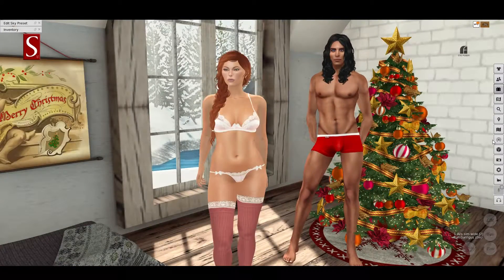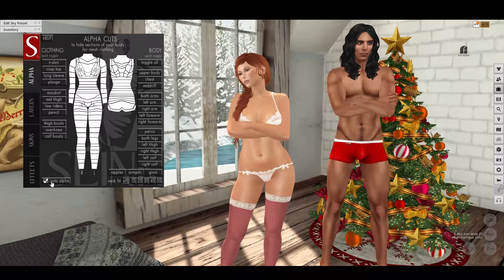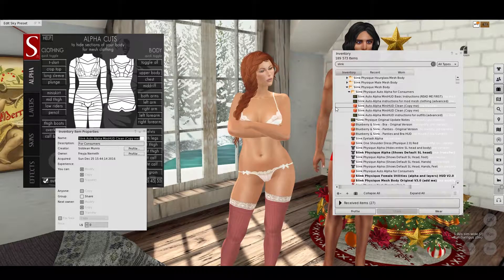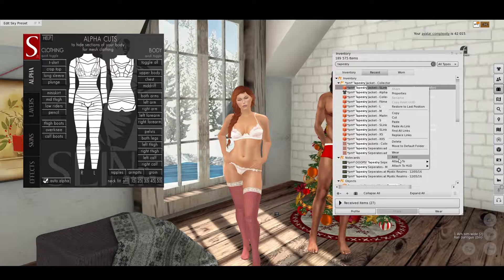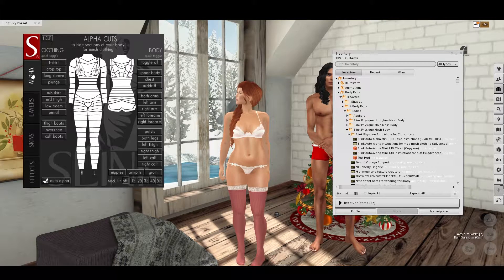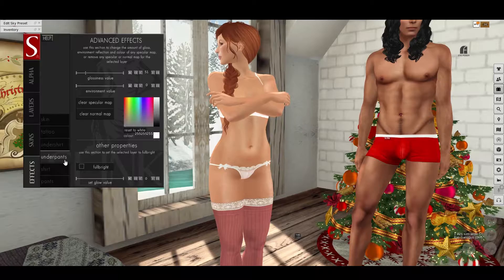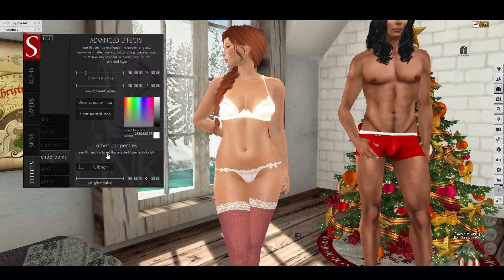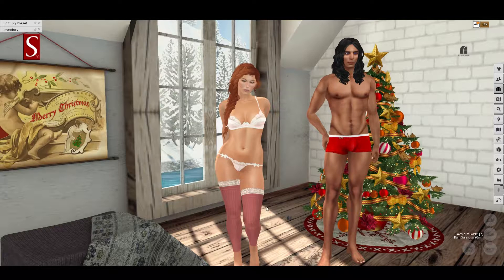Otherworldly Ep 16 - The Big Slink Update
An overview of the December 2016 update of the Slink bodies.